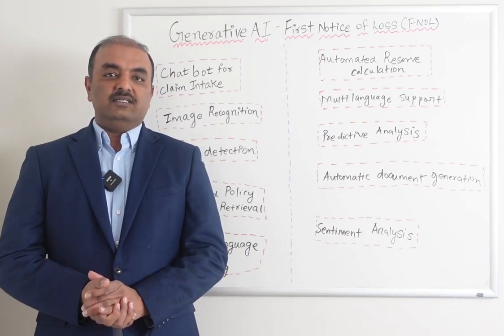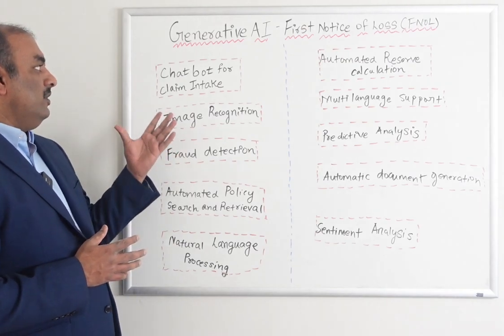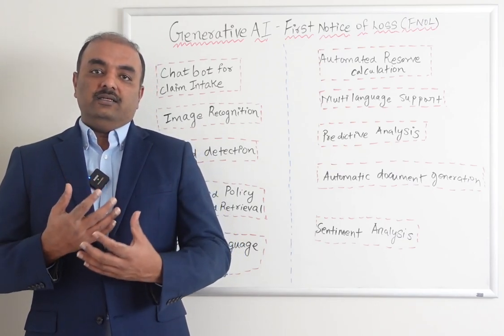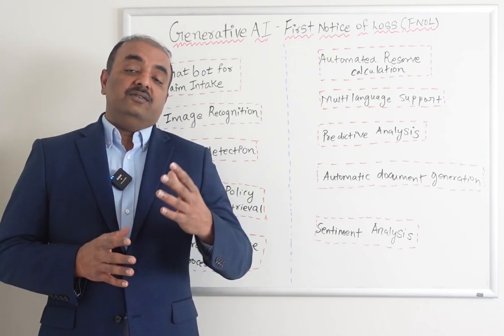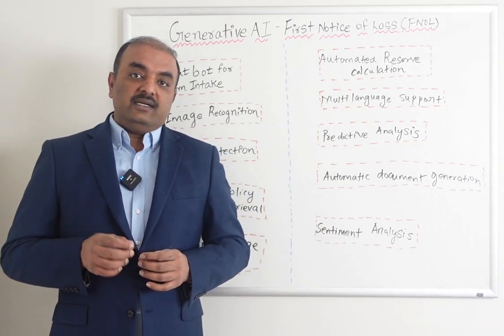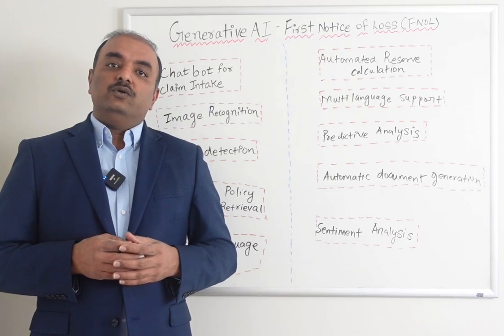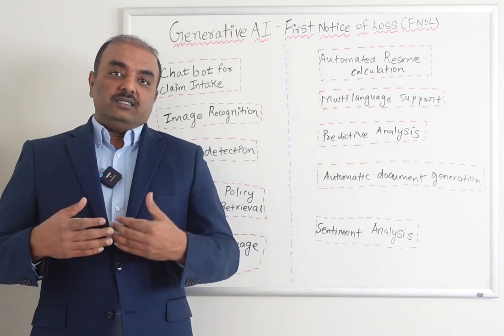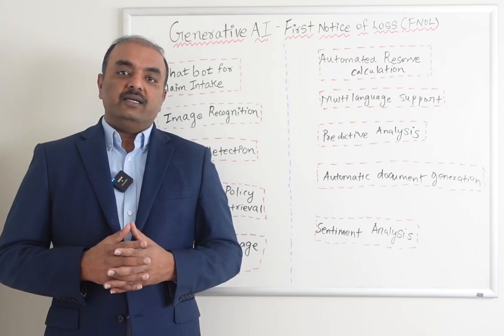Generative AI Use Cases - First Notice of Loss(FNOL)